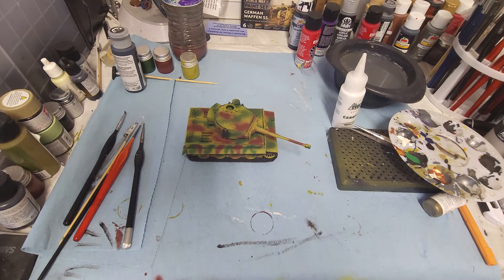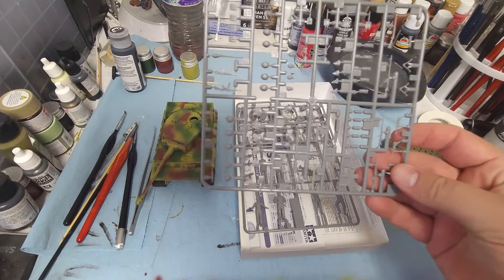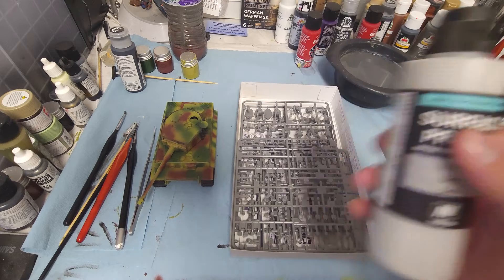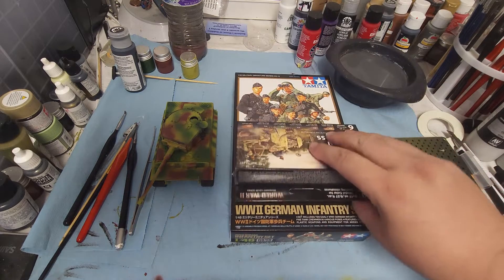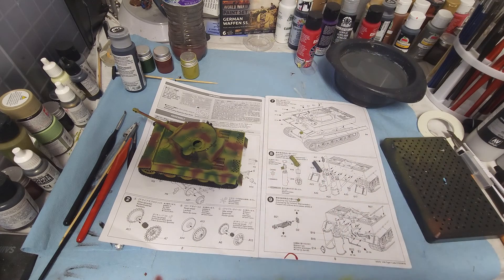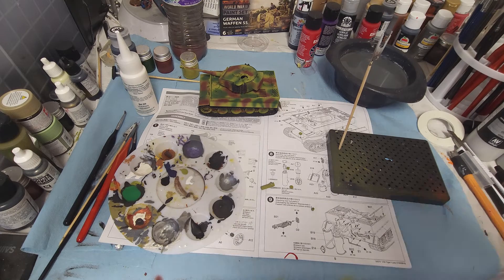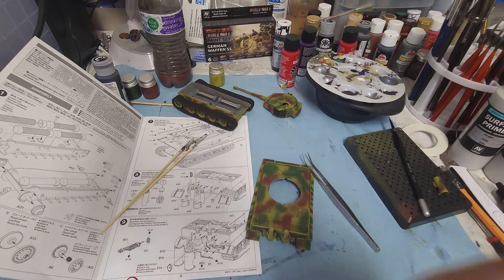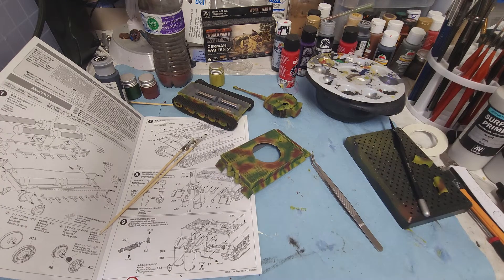Tiger I Rear Hull Component Assembly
Almost done! The Tiger has its rear components assembled and in place. Dealing with small components can be difficult but when added to your model give it amazing details.